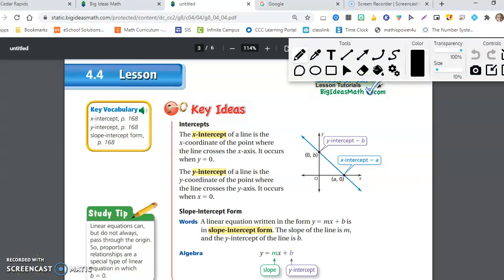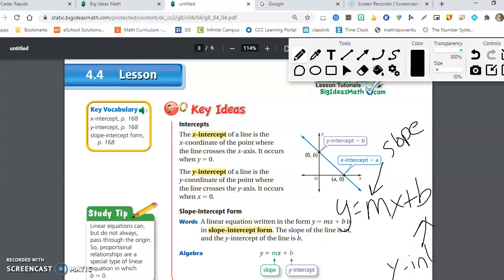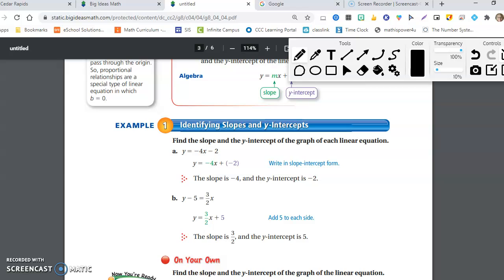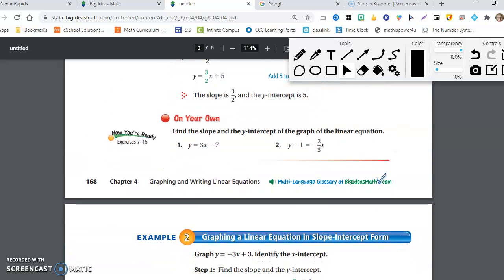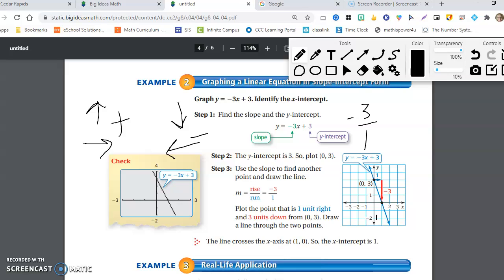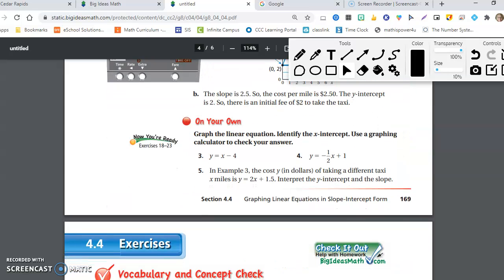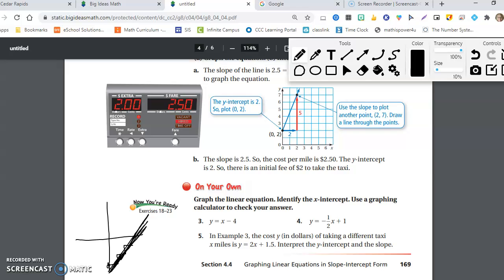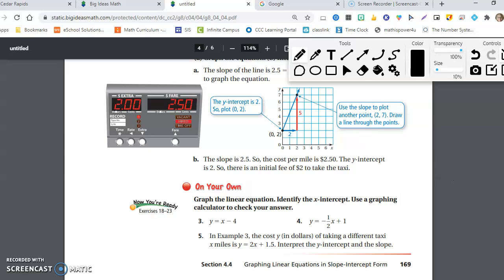4.4 Graphing Using Slope Intercept